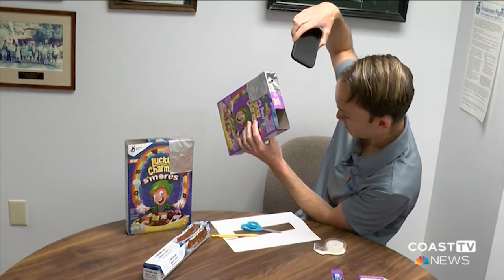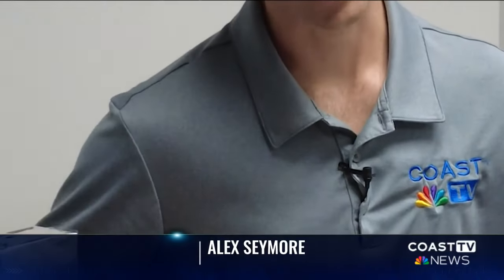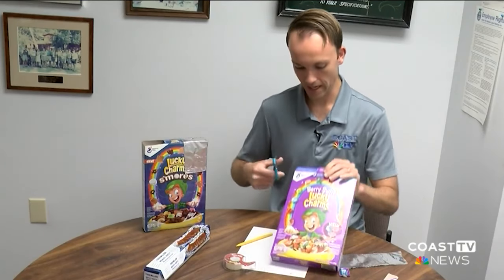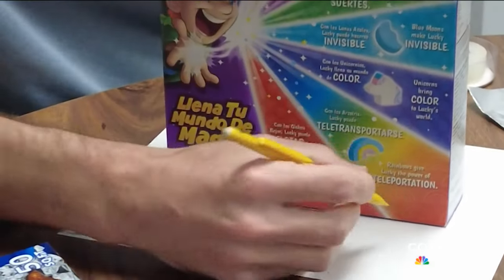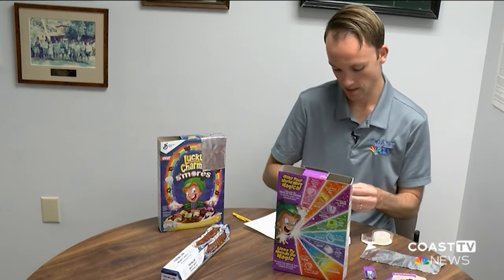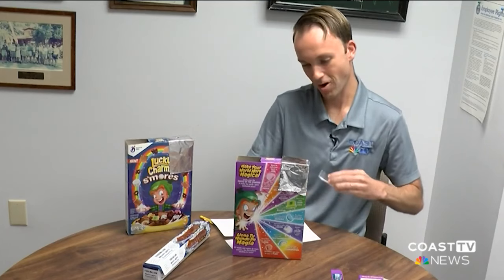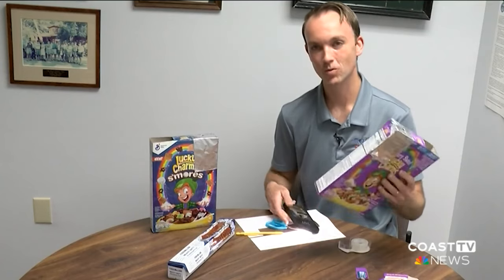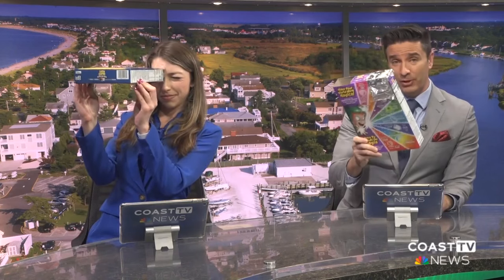Step-by-step: Cereal box pinhole projector for viewing the eclipse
The solar eclipse is just days away and excitement continues to build. While Delmarva is not in the path of the total solar eclipse, we are still in for a rather rare celestial event.